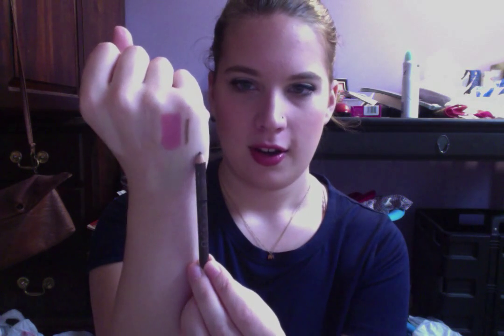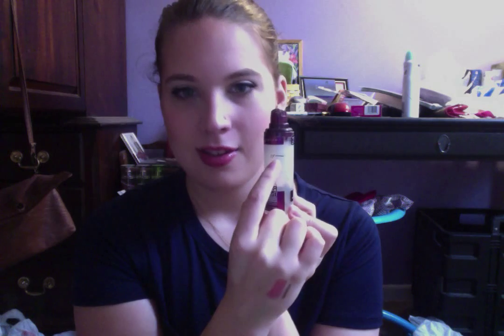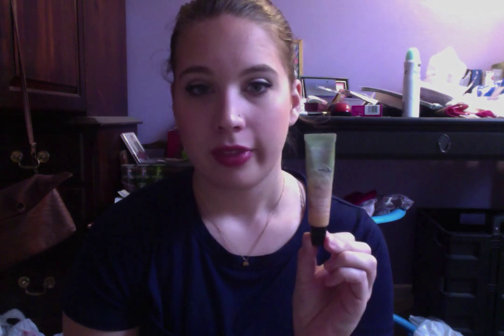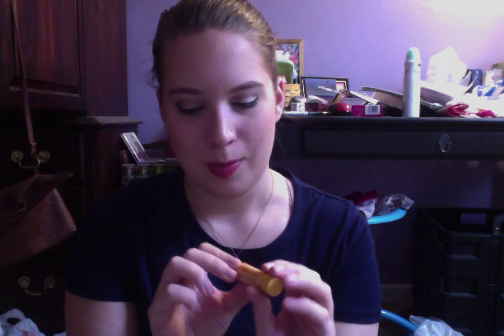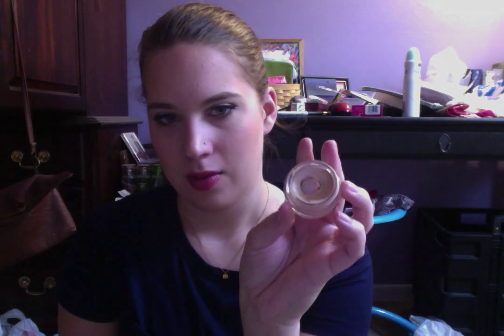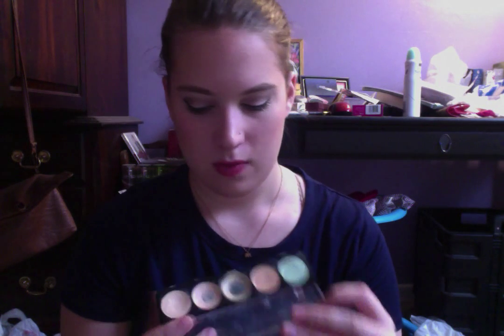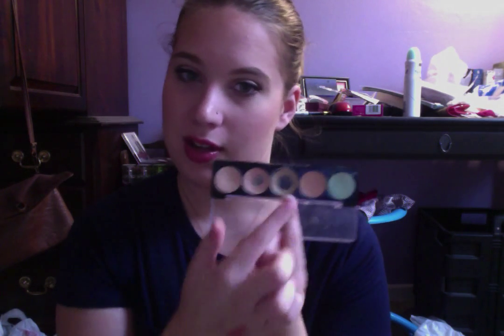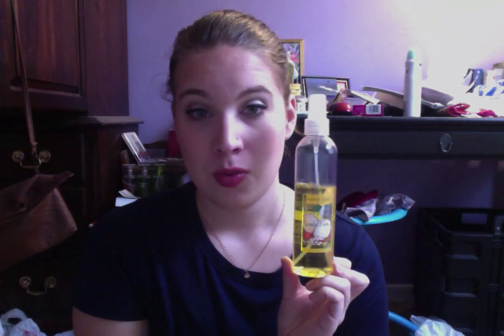Project 10 Pan INTRO!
I have been gone for a little while (oops), but I moved back home for the summer and started at a new job so it's been kind of an interesting transition period. BUT the good news is I'm back and ready to post videos about decluttering.